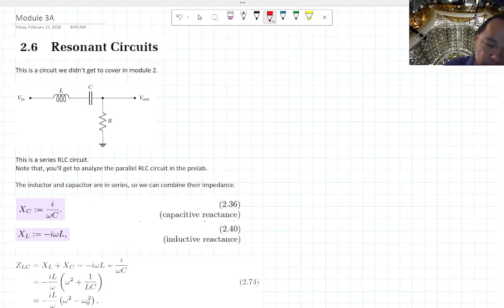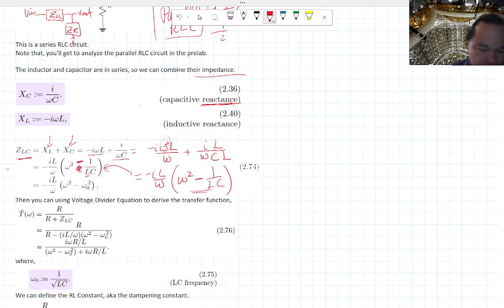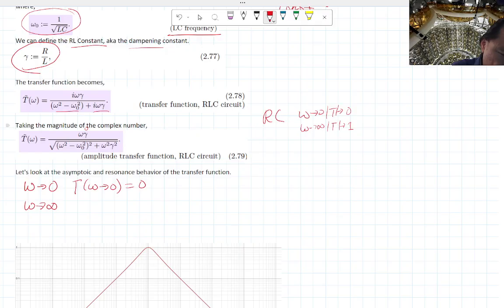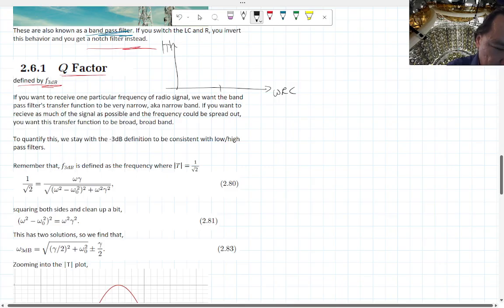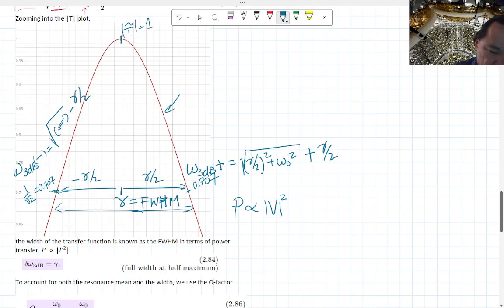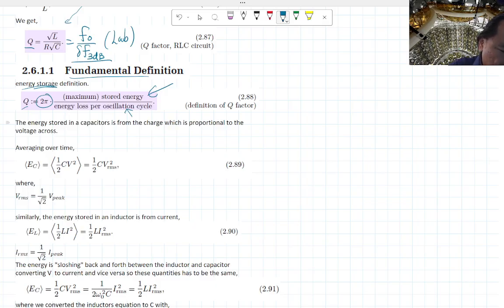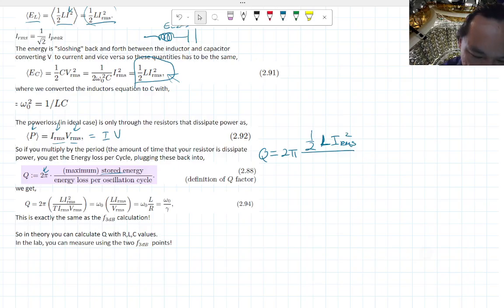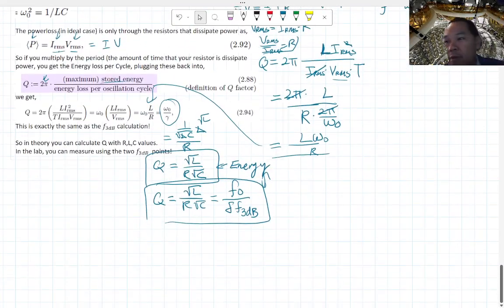Analog and Digital Electronics: Lecture 3A RLC Circuits Steck 2.6